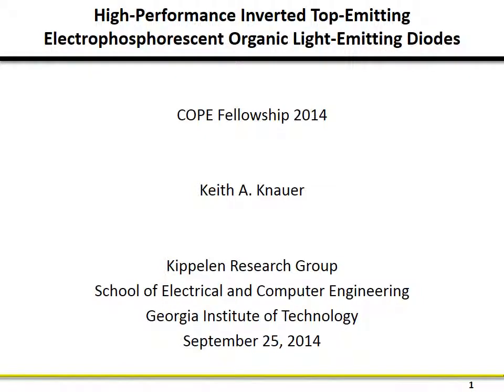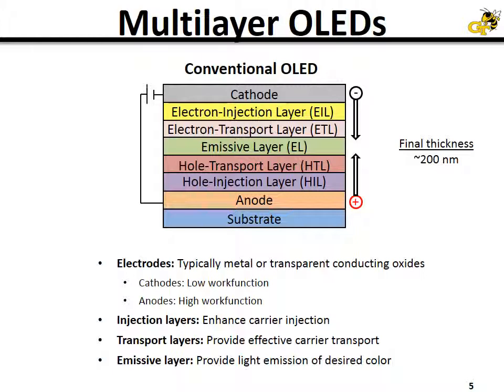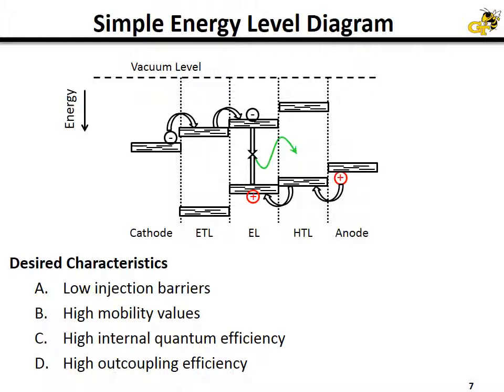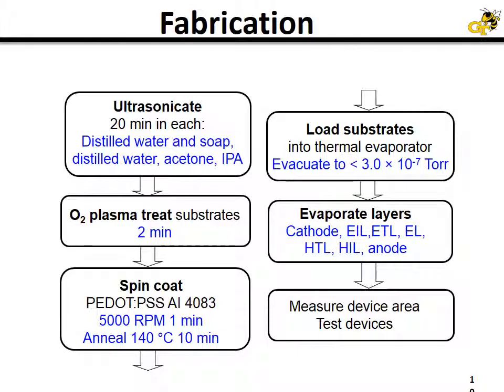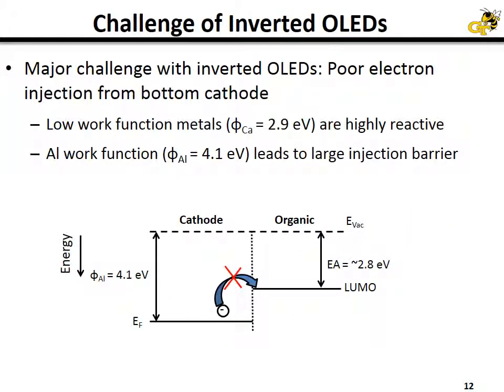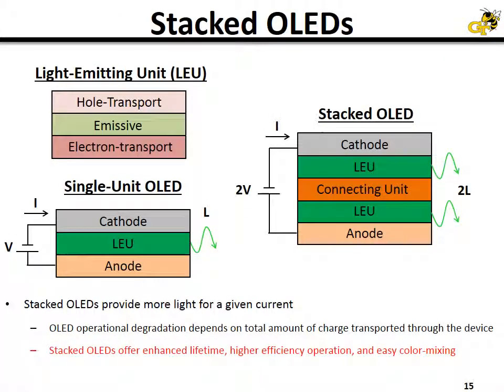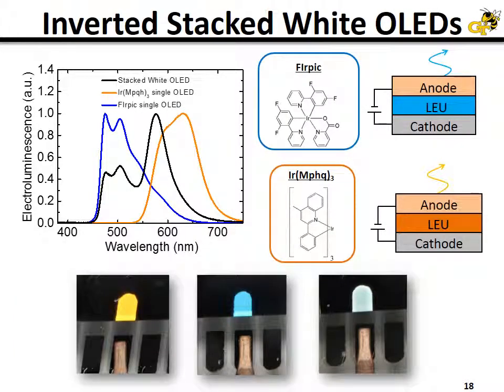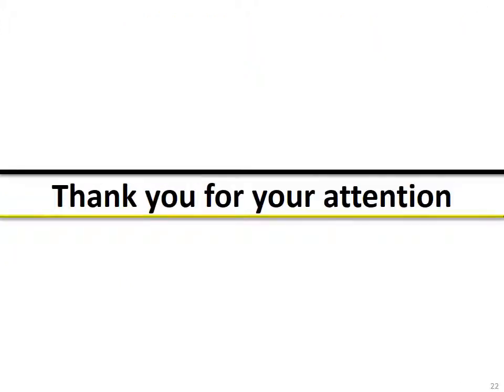Keith Knauer - The Operational Lifetime of Inverted Top-Emitting Organic Light-Emitting Diodes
Keith Knauer presents his research at the 2014 COPE Fellowship Awards.
Keith Knauer, a graduate student in Electrical and Computer Engineering, presents "The Operational Lifetime of Inverted Top-Emitting Organic Light-Emitting Diodes". Recent research results focused on inverted top-emitting organic light-emitting diodes (OLEDs) of both the single-unit and stacked varieties are presented. An OLED is an electroluminescent device consisting of organic semiconductor material placed between two electrodes, an anode and a cathode. When a voltage is applied across the device, current is injected and light is emitted. OLEDs are of growing interest in the application areas of full-color high definition displays and solid-state white lighting. Inverted top-emitting OLEDs have many advantages over conventional bottom-emitting OLEDs. Inverted OLEDs are more convenient to integrate with the n-type driving electronics used in active-matrix displays and top-emitting OLEDs can be fabricated on opaque substrates and can lead to a maximized pixel aperature ratio when fabricated on the driving electronics in active-matrix displays. Furthermore, these inverted top-emitting OLEDs can be stacked vertically leading to devices with enhanced operational lifetime, higher efficiency, and simpler color-mixing schemes than single-unit OLEDs.